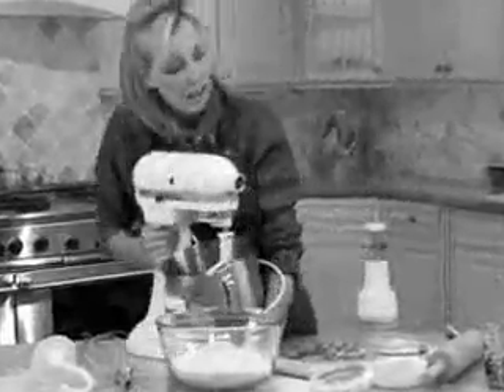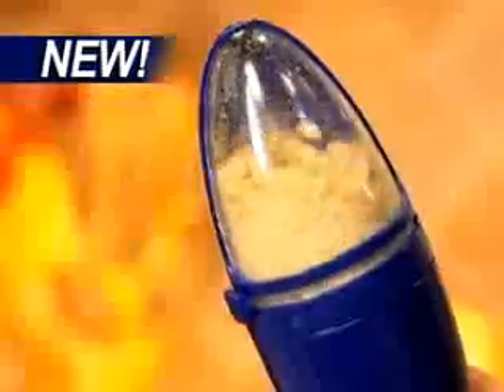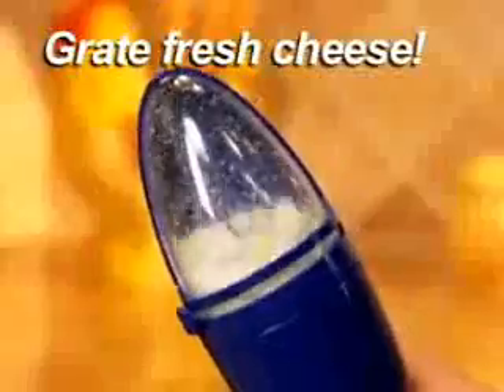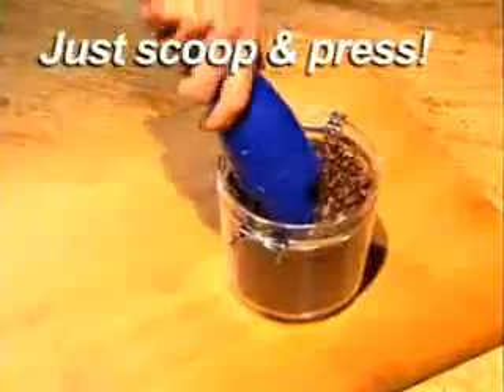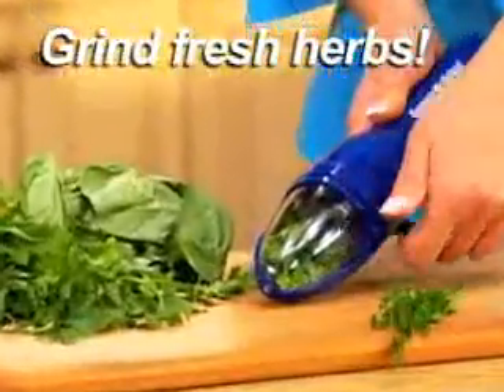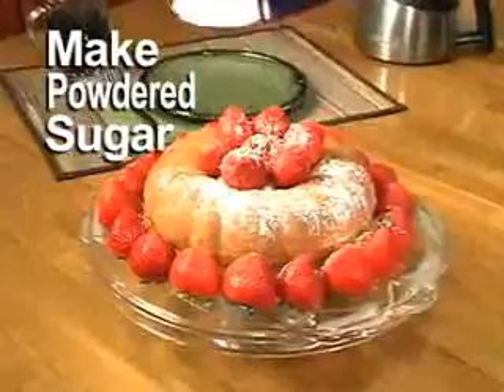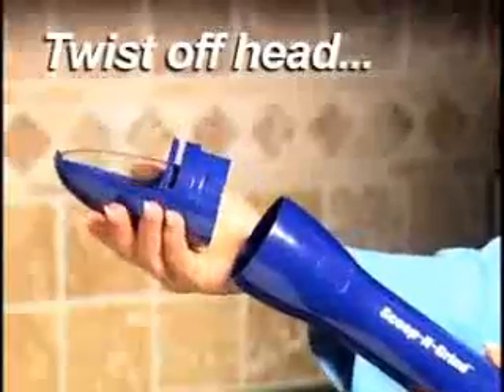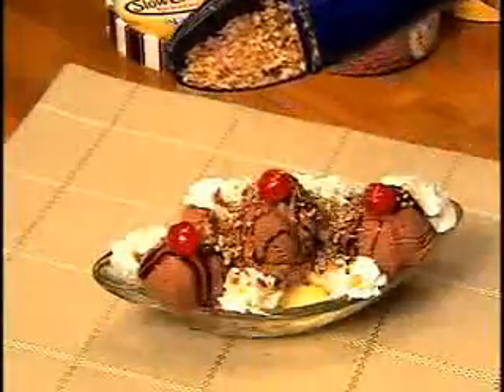Scoop N Grind - Best Of As Seen On Tv